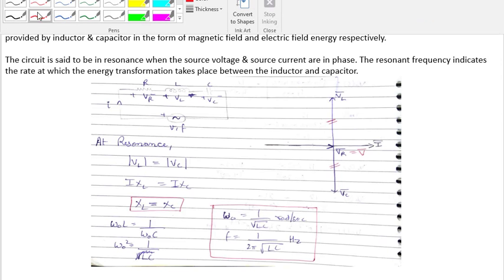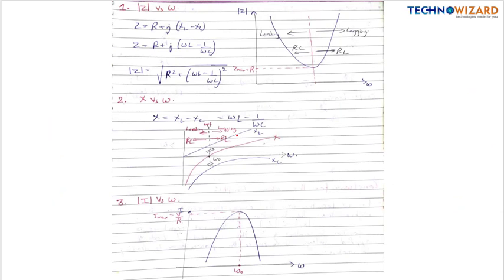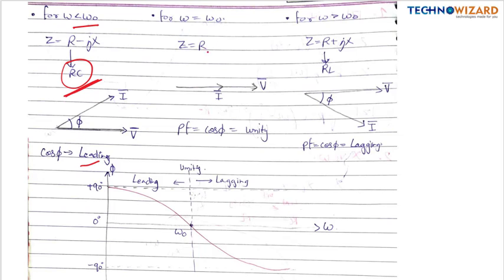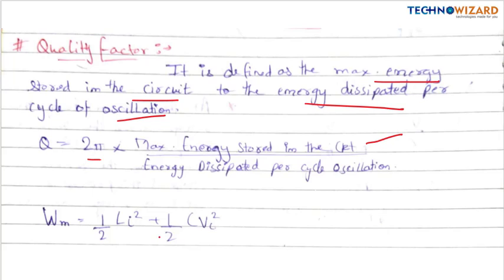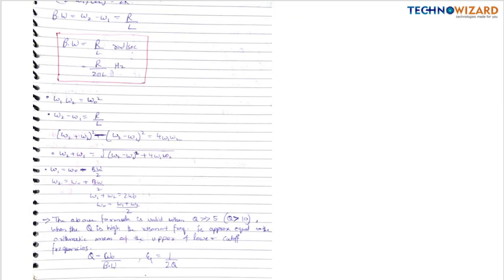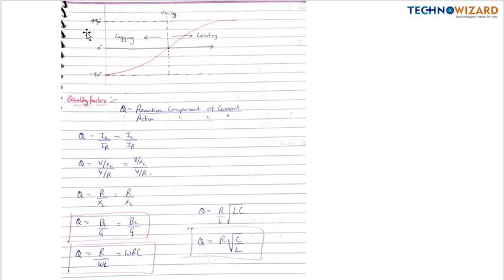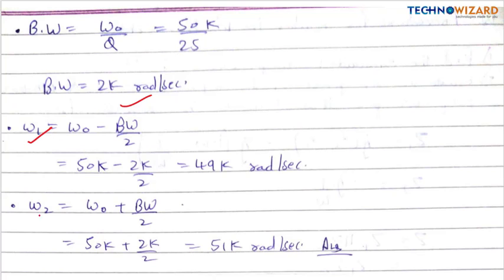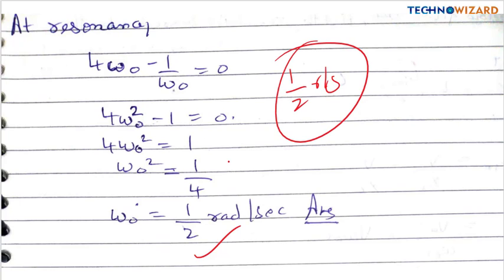ISRO TA ECE | Daily Video 4 | Network Theory - Resonance | 45 Days Strategy | VSSC, HSFC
Hello Friends i am going to start a 45 days strategy to crack the exam. You will get Daily Video at 7 PM. All the Best

Books Link
ECE Formula Book